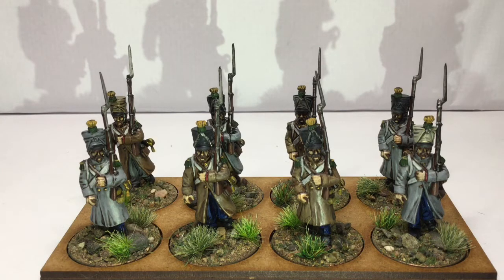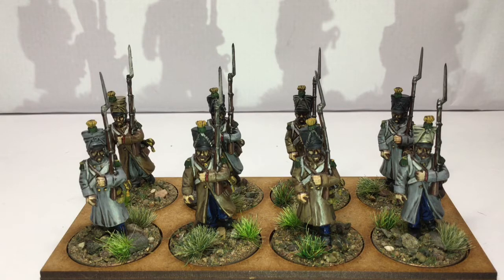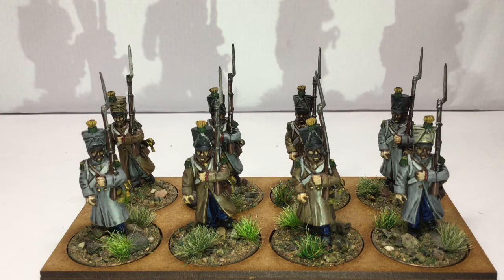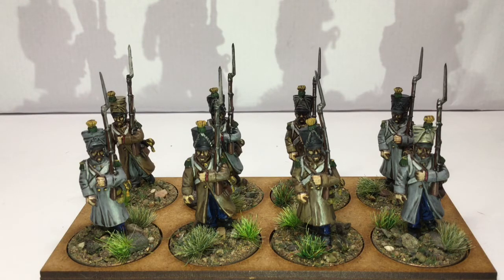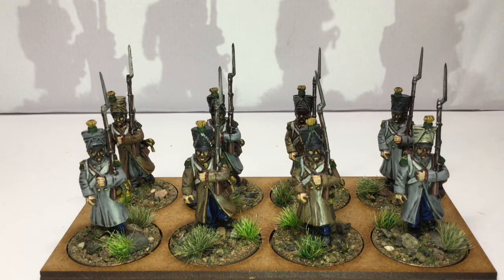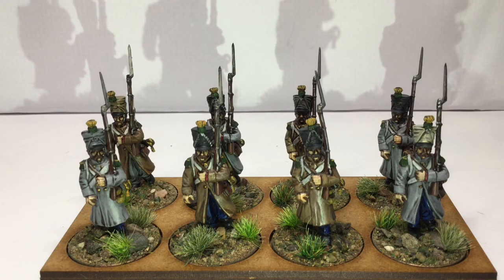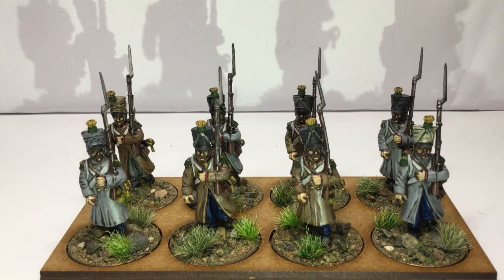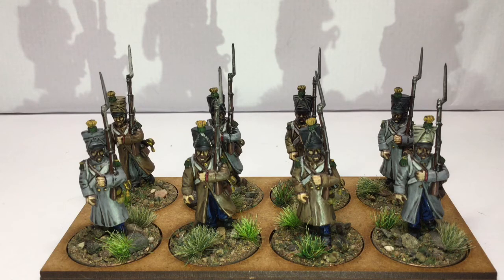Warlord Games French Voltiguers and the PBeccas Files - 13 Jan 2020